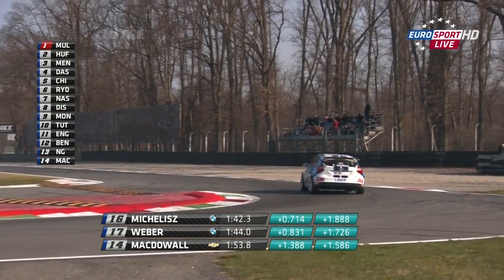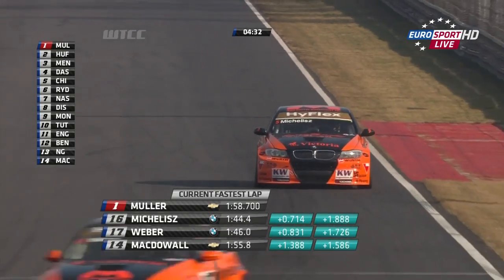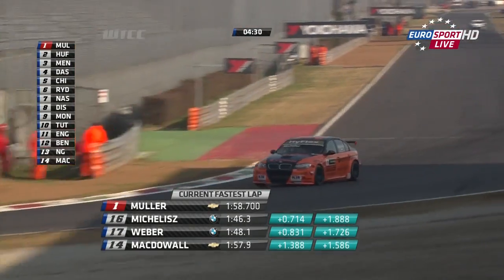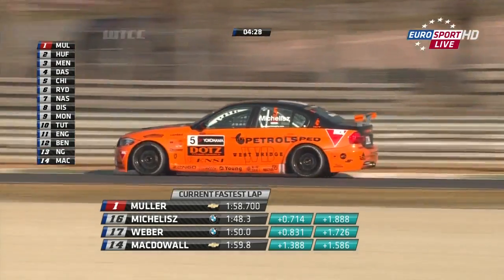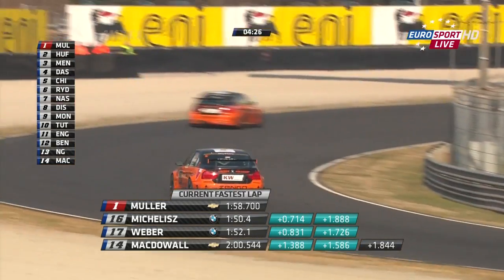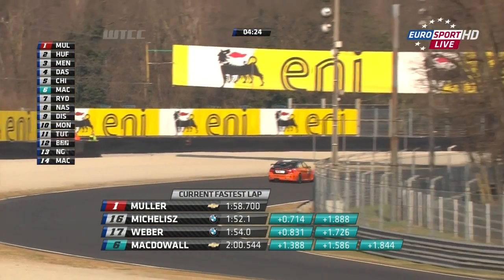2012 WTCC @ Monza - Chilton Kerb-Hopping